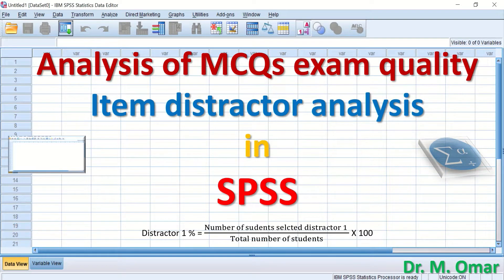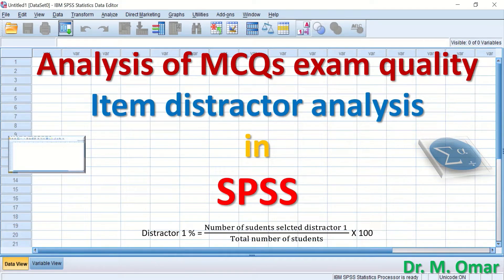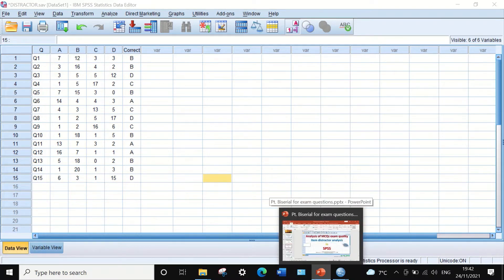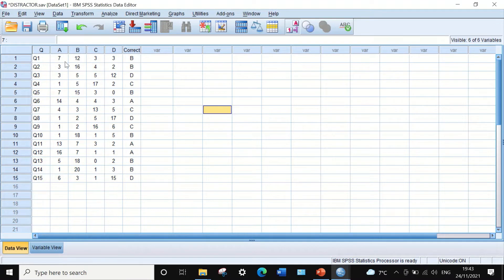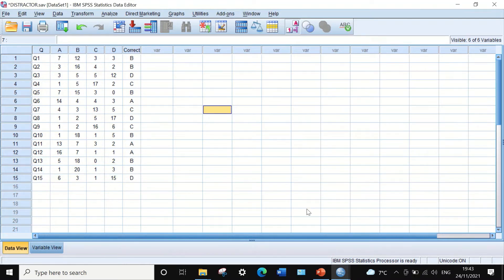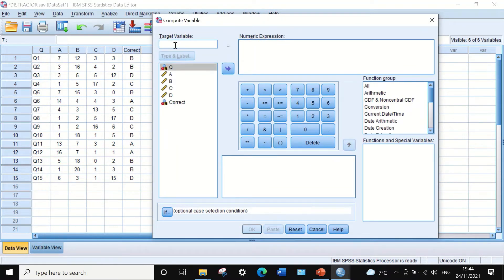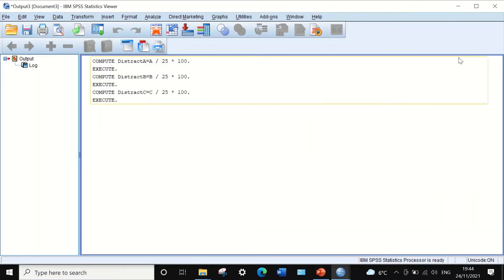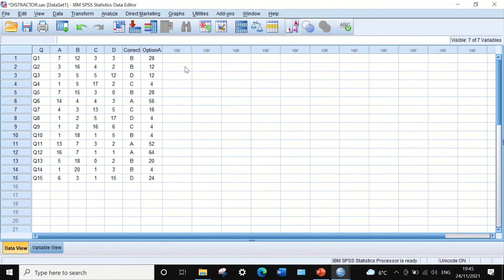Analysis of MCQs exam quality Item distractor in SPSS using percentage method